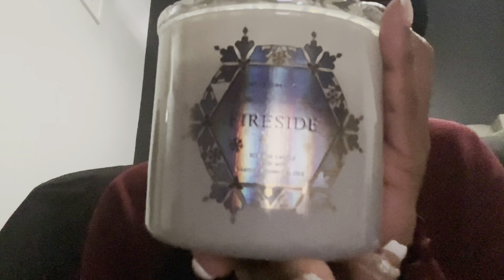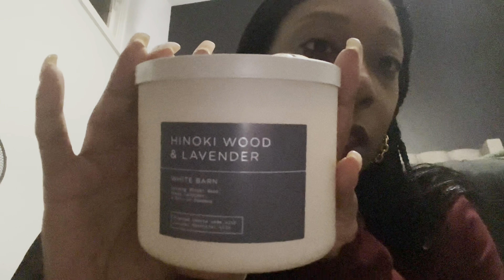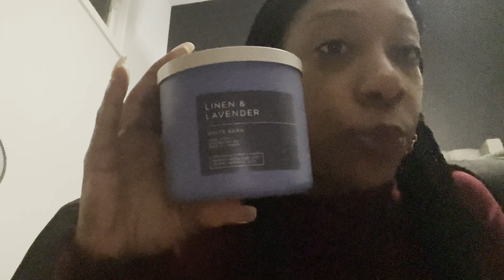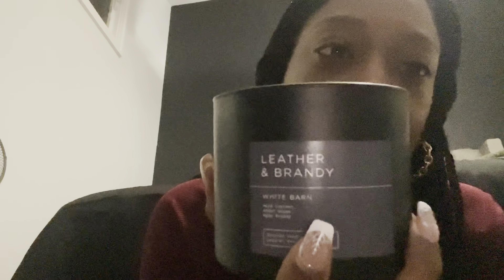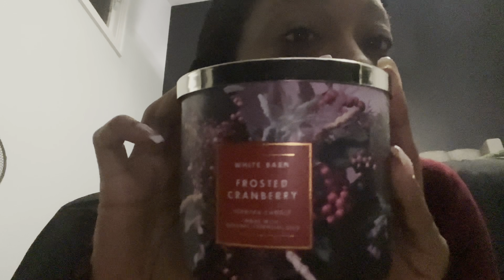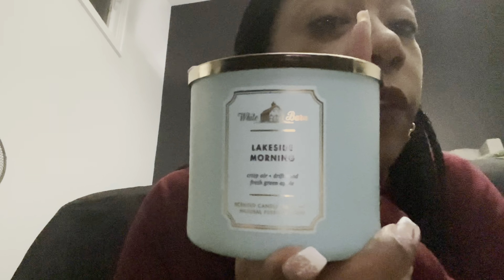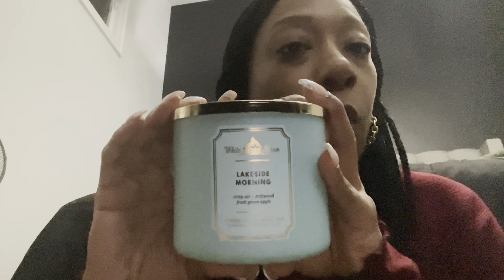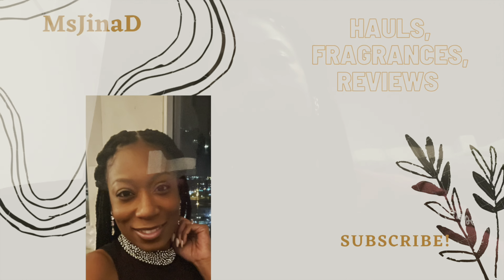Bath & Body Works Candle Day Haul 2022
Hey guys, long time no see. In todays video im sharing my Bath and Body Works candle day pick ups! I stuck to the plan and only went one day! It was hard but Im thrilled with the candles I selected. How many candles did you all pick up? Do tell!

Save $10 on your first purchase when you sign up using code "GEORJEOUSTHREADS"

Sign up for Mercari and get up to $30.